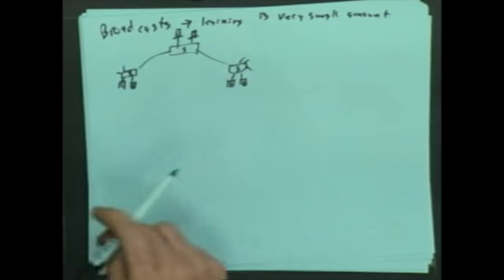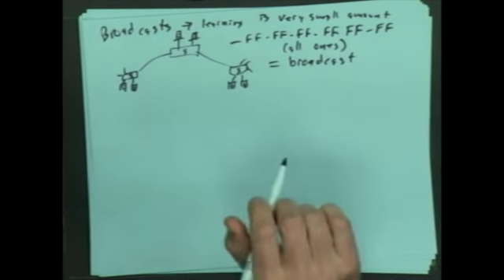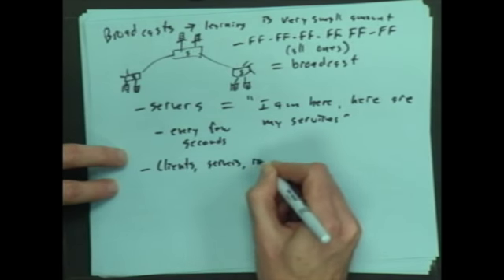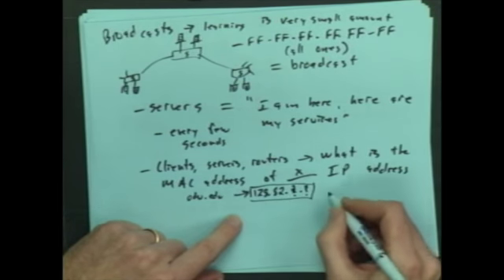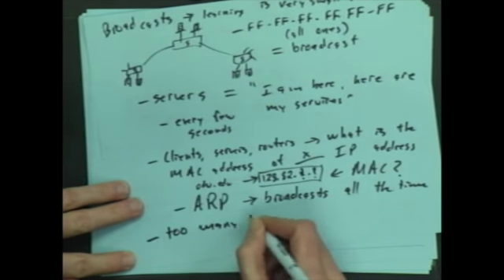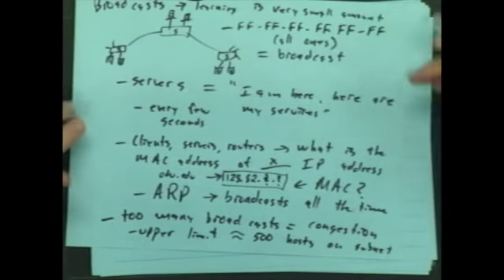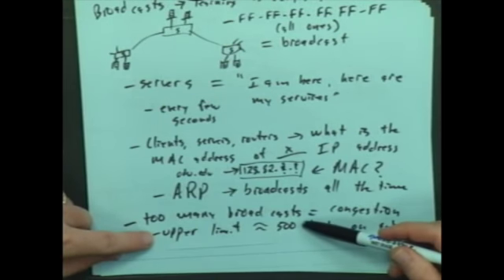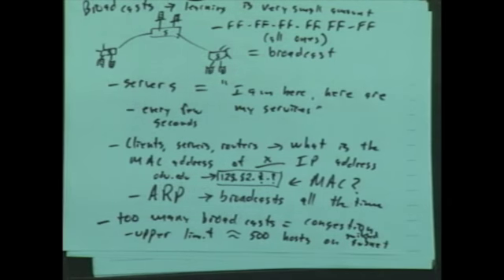Ethernet Networking: Broadcasts and Limits on Number of Hosts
The role of broadcasts in keeping a network running, and how they can cause problems. (IT 415 Video 49)